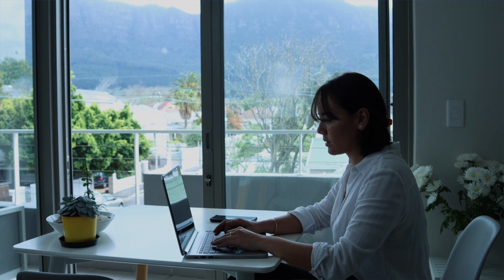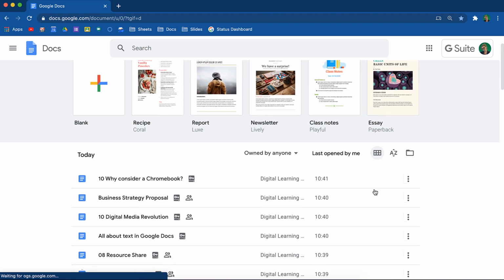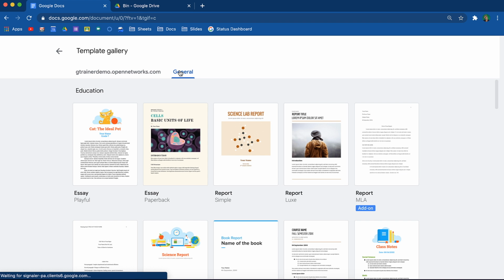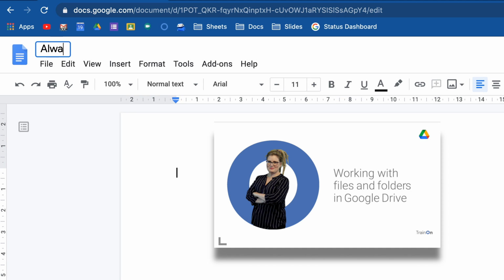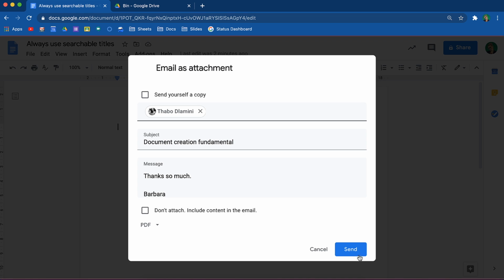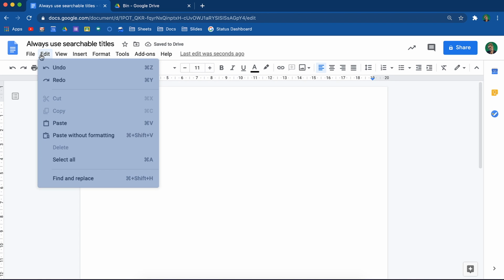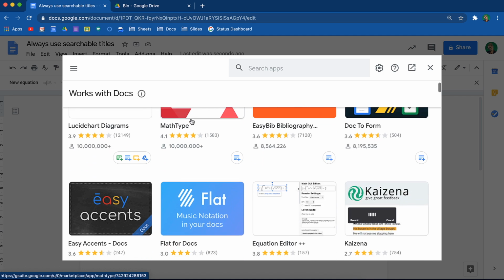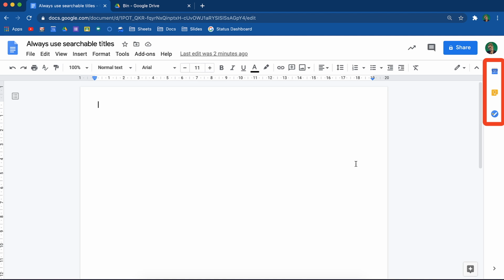Navigating and Understanding the Google Docs Layout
Google Docs is Google’s cloud-based Word Processor that lets you access, edit and collaborate in real-time from anywhere and from any device. Google has integrated search features straight into the tool so there is no need to leave your document once you get started. This makes document creation faster than ever before!
Google has also integrated machine learning directly into Google Docs through their incorporation of an Explore Tool.

In this video we cover:
📌 Google Docs landing page
📌 Creating from blank
📌 Template Gallery
📌 Margins
📌 Orientation
📌 Paper Size Page Colour
📌 Equation Toolbar in Google Docs
📌 Basic navigation & layout